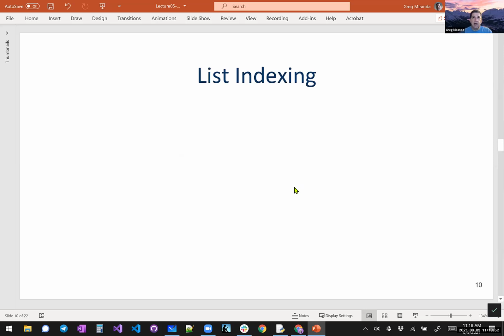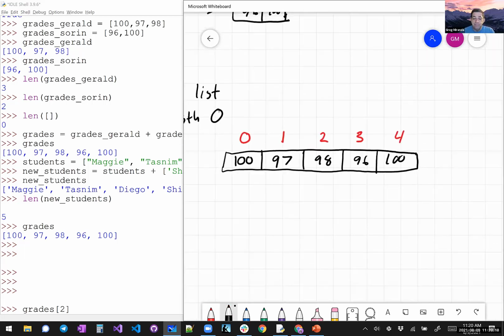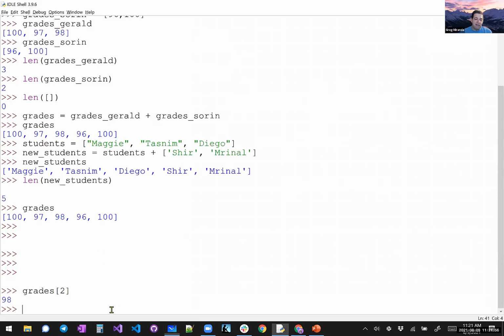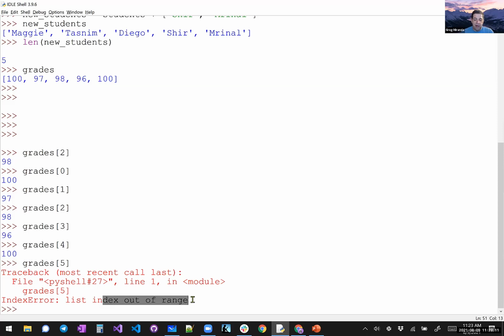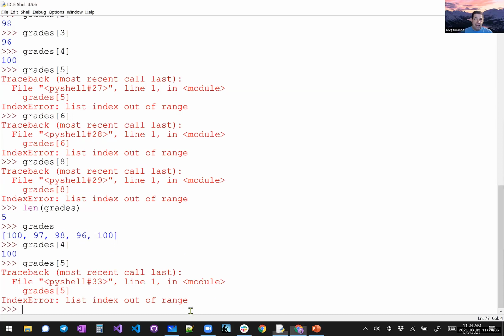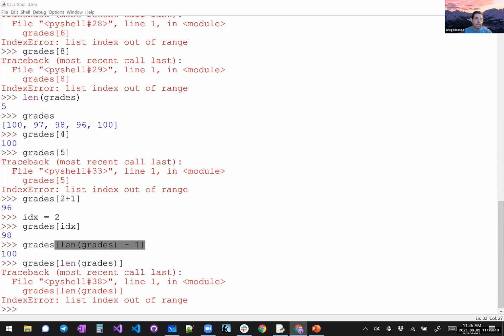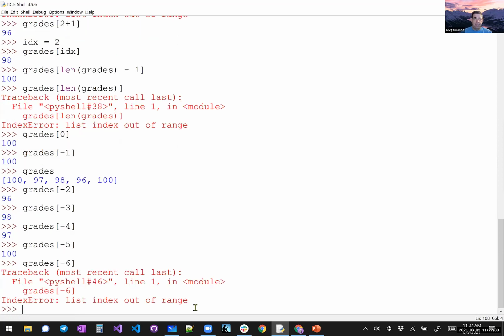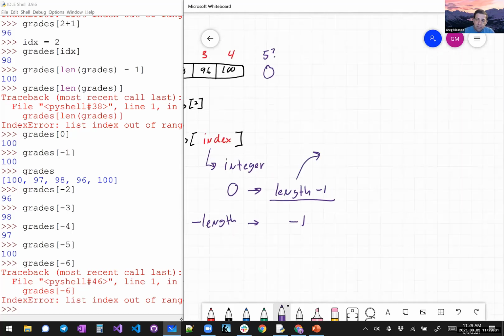4 List Indexing